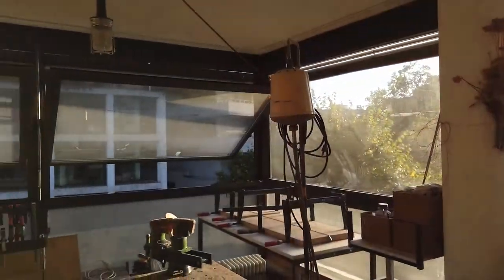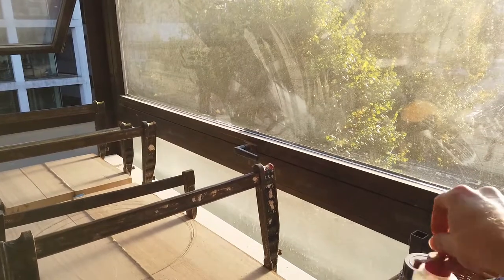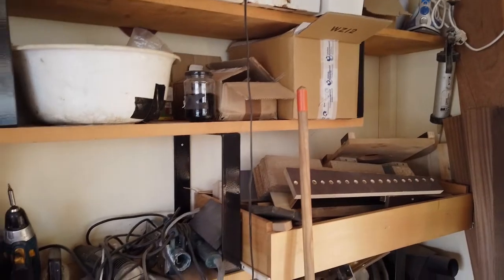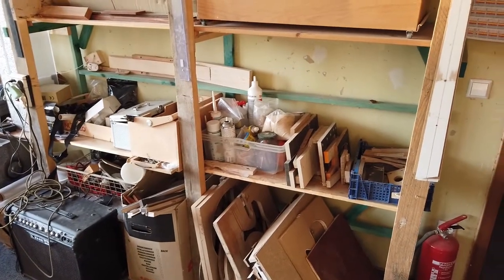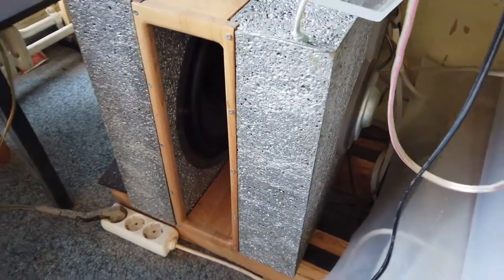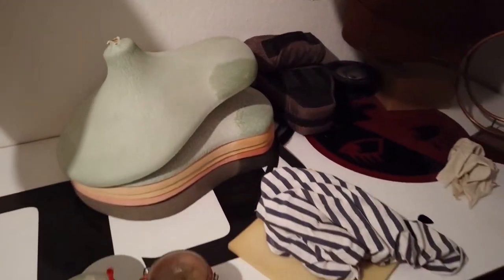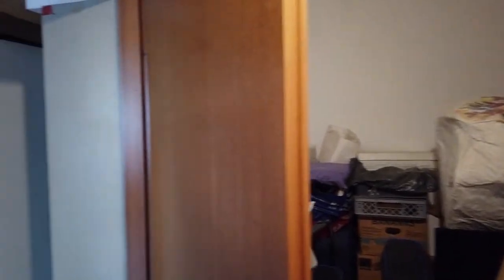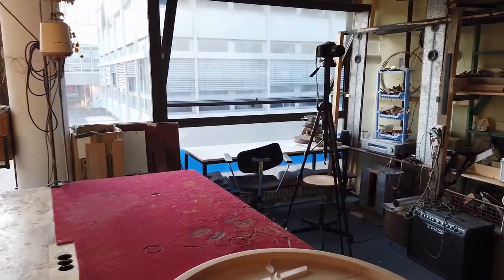Building the Canna Guitar - Ep.2 - Shop Tour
A little tour around my workshop. So you get a better understanding and insight about my process.

In this series I want to document all the steps of building the Canna Guitar. I will explain what and why I am doing things how I do them. This will give you a complete Insight about my Process and you will see a new guitar come to life!

Hi, I am Jakob and I am an industrial designer and guitarmaker from Germany and I am the creator of the Canna Guitars, handcrafted acoustic guitars with a body made of hemp. The guitars are 100% natural, with a truely unique avant-guarde design.

Check out Drumparam.at if you are interested in the body material 'Hempstone'